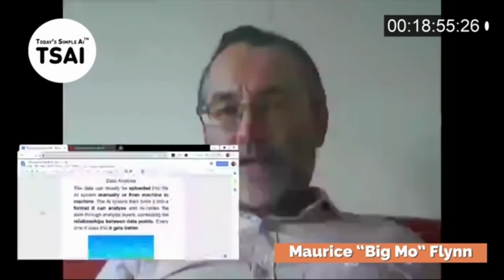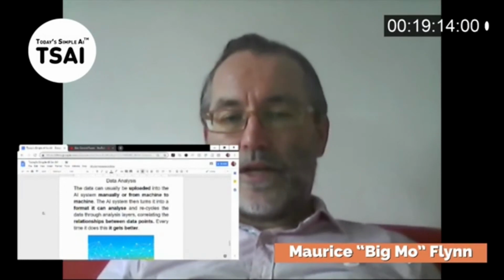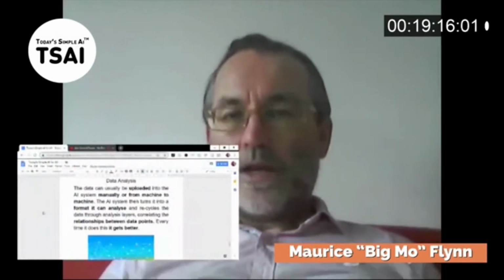How do we prototype AI Artificial Intelligence projects? Try TSAI FREE Tools, Training & Speakers!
Can HR & Recruitment Use ArtificialIntelligence AI MachineLearning DeepLearning Automation?

Find out here based on latest and most successful best practice plus common sense that anyone can apply!

Let's Bring the Power of AI to Everyone!

Here you can easily learn how ArtificialIntelligence AI MachineLearning DeepLearning Automation works with our experts!

Artificial intelligence (AI) can improve life for everyone. We do AI training,
speaking, tools & support including lots of pro bono work for good causes.

TodaysSimpleAIforMarketing.com

TodaysSimpleAI.com

TodaysSimpleAIforLegal.com

 TodaysSimpleAIforCreatives.com

TodaysSimpleAIforProjects.com

TodaysSimpleAIforHR.com

TodaysSimpleAIforResearch.com

TodaysSimpleAIforFinance.com

TodaysSimpleAIforSales.com

TodaysSimpleAIforProperty.com

TodaysSimpleAIforPR.com

All welcome! :) Today's Simple AI (Artificial Intelligence) FREE Tools & Training Materials - What is ethical AI?

Hello! My name is Maurice. In this series we will be looking at the uses of AI in the field of Simple AI. How we can use AI in different ways to improve the different aspects of this industry, and how it modernizes each element with it's usage. I am an expert in the field of AI and I am here to help other businesses use this approach in their model as well.